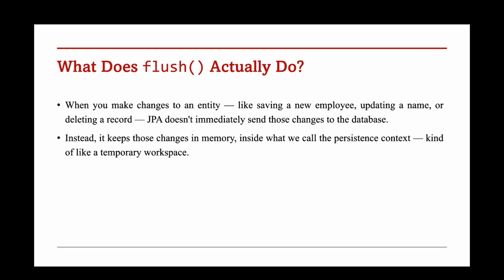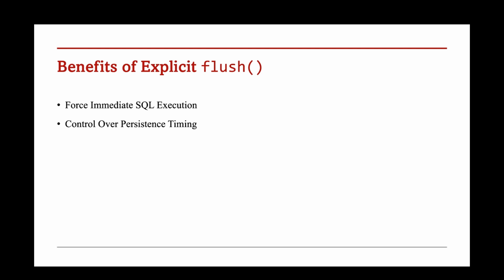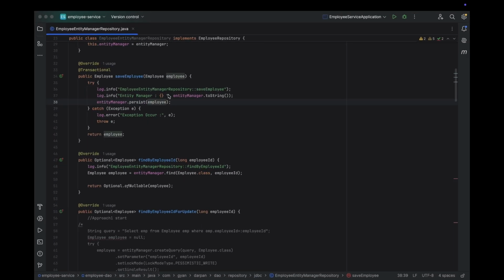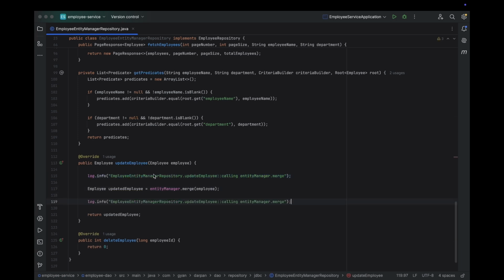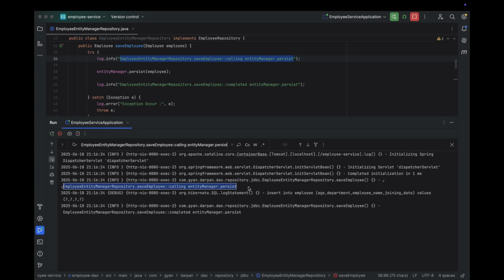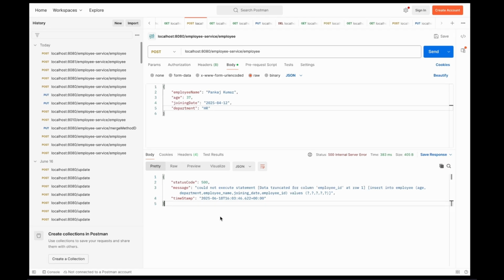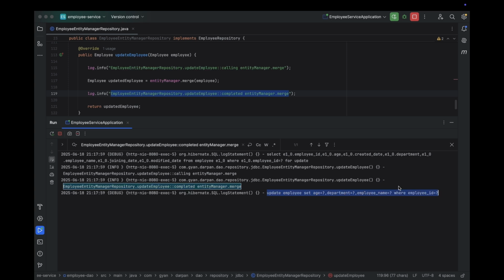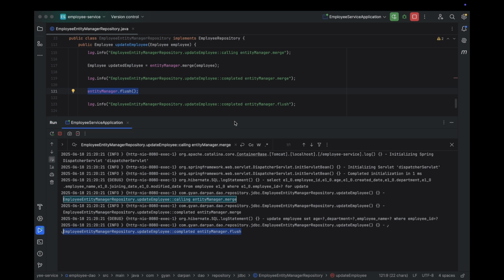EntityManager.flush() Explained (JPA Deep Dive) – Part 123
This video is Part 123 of the Spring Boot tutorial series. In this tutorial, we take a deep dive into *EntityManager.flush() in Spring Boot*

This video is ideal for:
- Spring Boot developers learning JPA internals
- Java developers understanding Hibernate behavior
- Backend developers building high-performance applications

📌 Previous Video: EntityManager UPDATE (merge + dirty checking) – Part 122